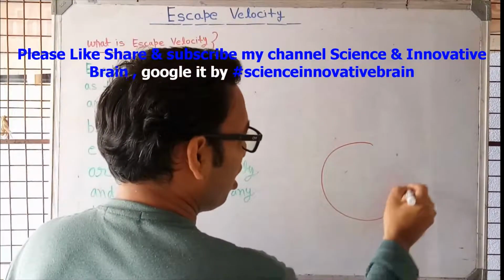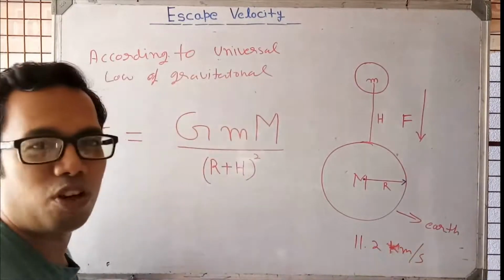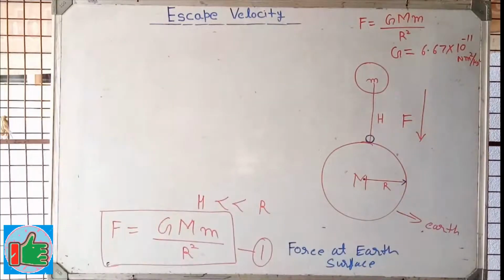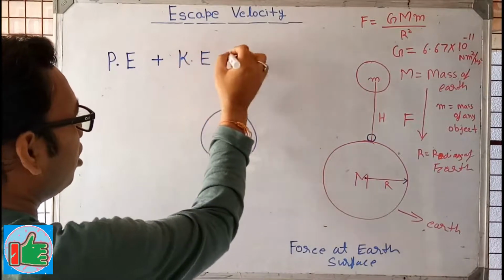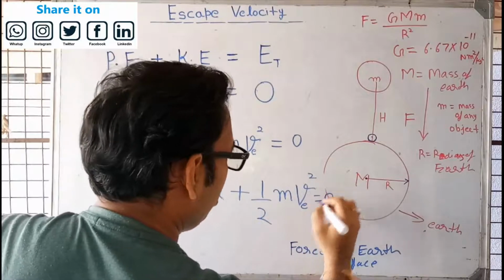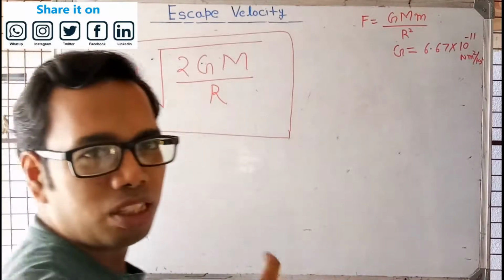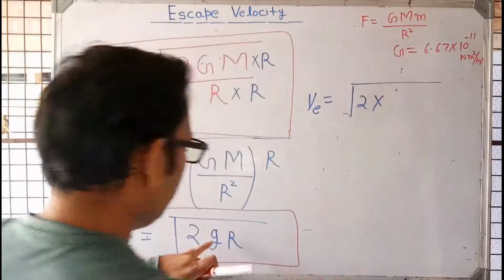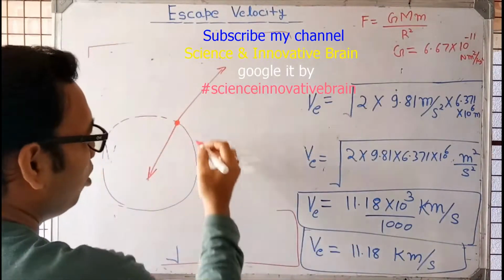escape velocity of earth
In this video i am explaining about the Escape velocity of any planet or Earth and its derivation.
What is Escape Velocity?
Escape velocity is defined as the speed at which an object travels to break free from either the planet’s or moon’s gravity and leave without any development of propulsion
For earth, the acceleration due to gravity, g = 9.8 m/s2

The radius of the earth, R = 6.4 × 106 m

The escape velocity of the earth, ve = √2 × 9.8 × 6.4 × 106

Therefore, ve = 11.2 × 103 m/s = 11.2 km/s

Escape Velocity Formula:

Ve=√(2gR)

To escape from the surface of the planet, the kinetic energy of the body has to be equal to the work done against the gravity going from the surface to infinity
K.E. = W